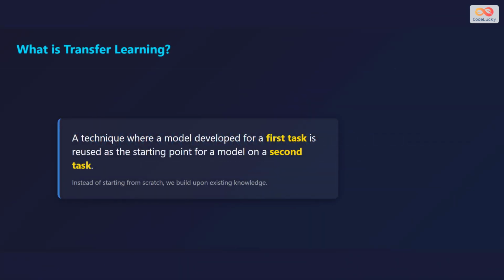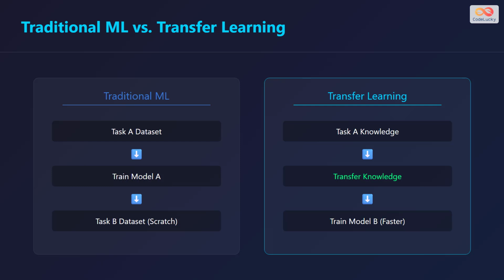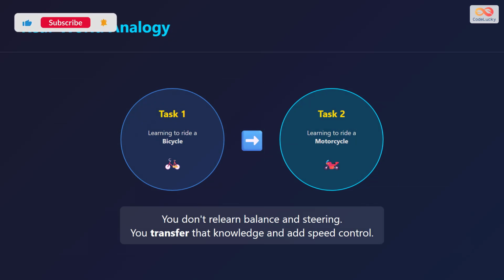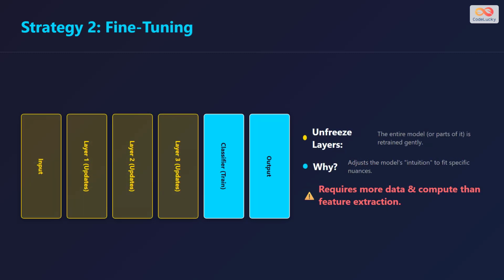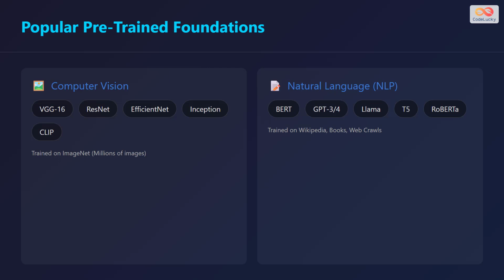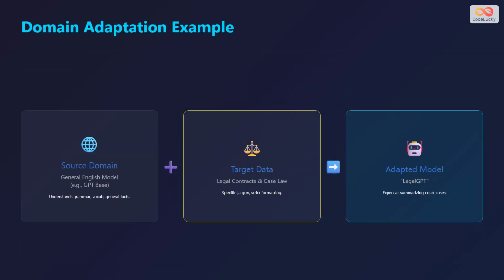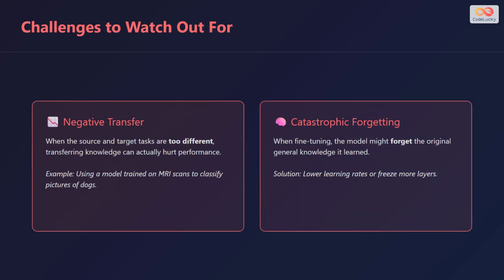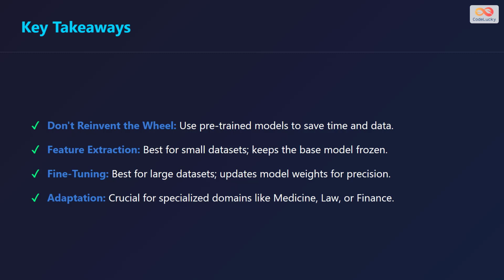Transfer Learning Explained: Fine-Tuning & Feature Extraction for GenAI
Unlock the power of Transfer Learning in Generative AI! 🧠➡️🤖

In this video, we break down how to leverage pre-trained models to build powerful AI applications without starting from scratch. Whether you are working with Computer Vision or NLP, understanding how to adapt models across domains is a critical skill for any Data Scientist or AI Engineer.

We cover:
✅ The core concept of Transfer Learning
✅ Feature Extraction vs. Fine-Tuning strategies
✅ Real-world analogies and examples
✅ Popular foundation models (BERT, VGG, GPT)
✅ Challenges like Catastrophic Forgetting

Save time and compute resources by mastering these strategies today! 🚀

Chapters:
00:00 - Transfer Learning Strategies
00:21 - What is Transfer Learning?
00:44 - Traditional ML vs. Transfer Learning
01:09 - Real-World Analogy
01:30 - Strategy 1: Feature Extraction
01:55 - Strategy 2: Fine-Tuning
02:19 - Popular Pre-Trained Foundations
02:47 - Domain Adaptation Example
03:14 - Challenges to Watch Out For
03:38 - Key Takeaways
04:00 - Thank You for Watching!
04:17 - Outro